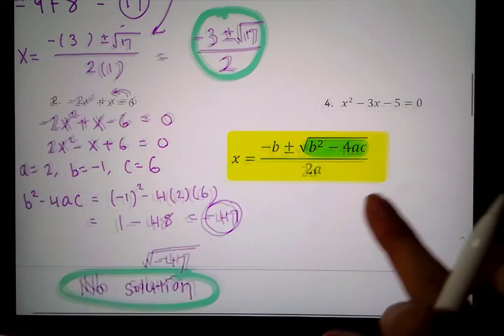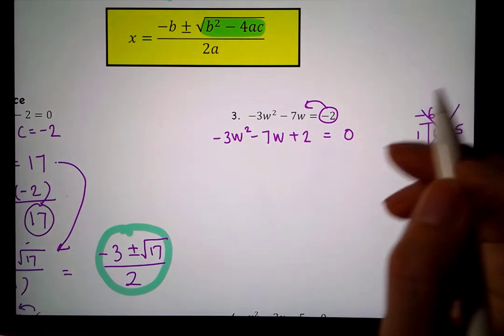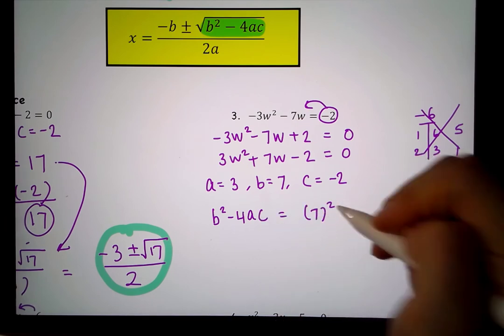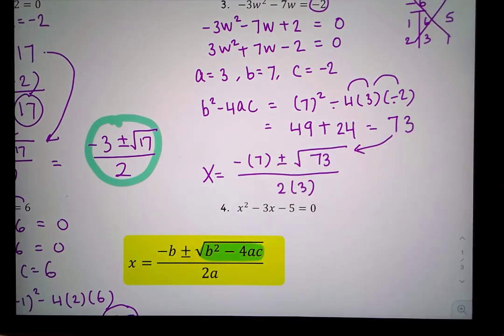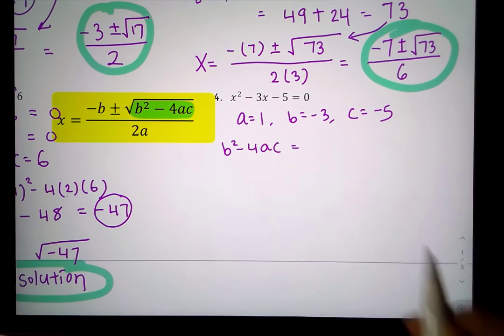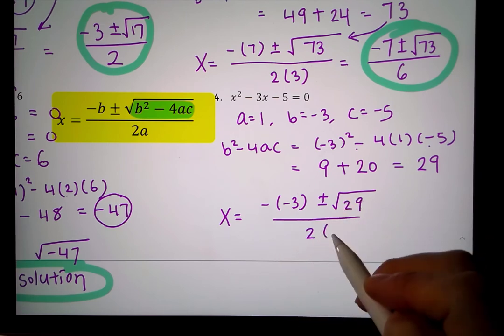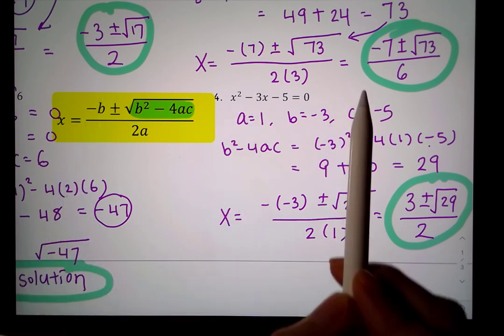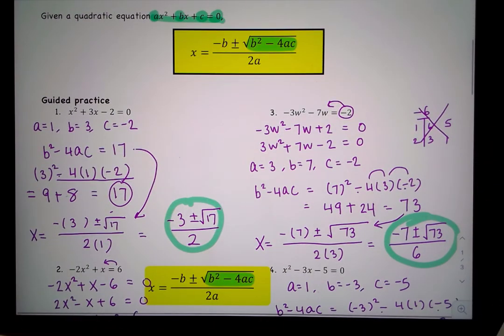6:4 AA B